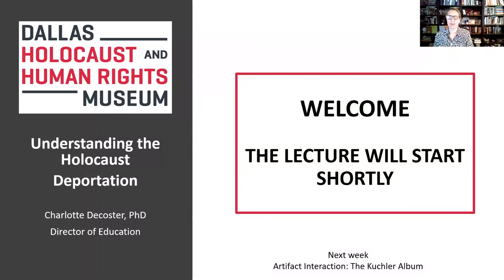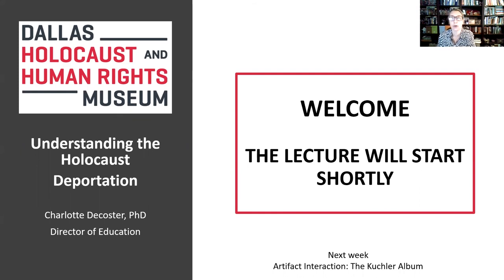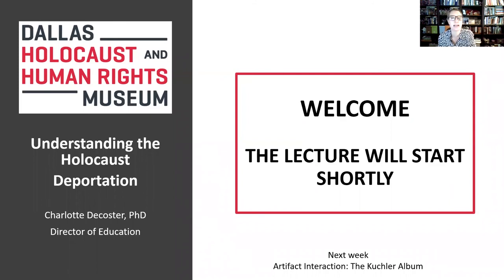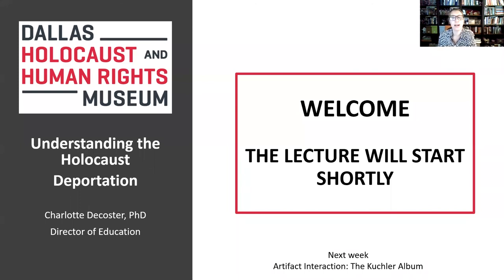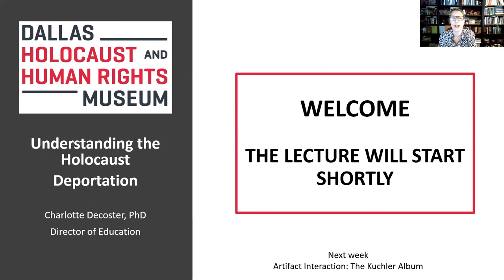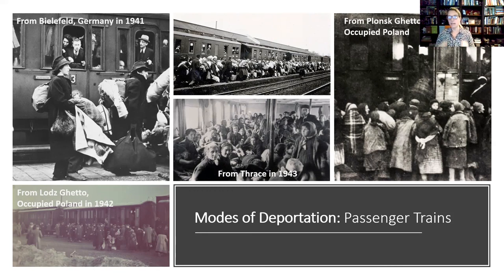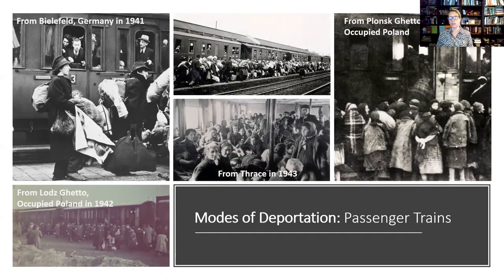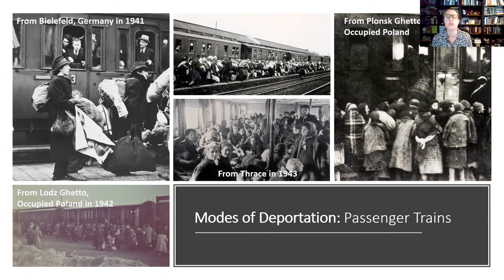Understanding Holocaust History: Deportation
Dr. Charlotte Decoster, Director of Education, discussed the history of deportation during the Holocaust.

This program took place on April 30, 2020.